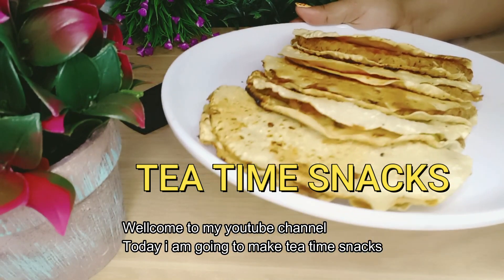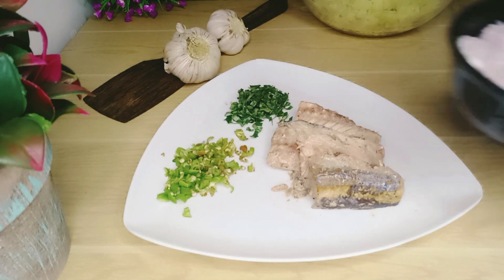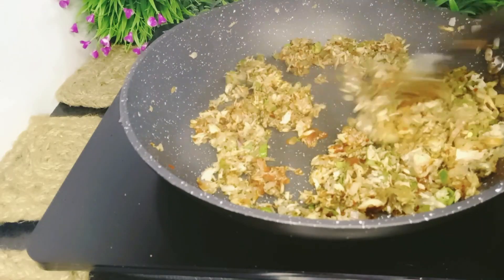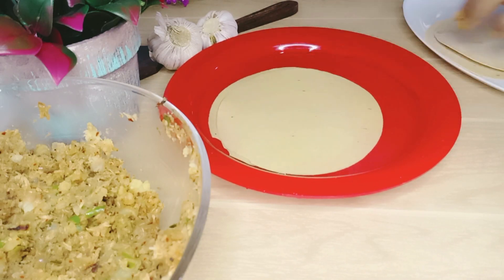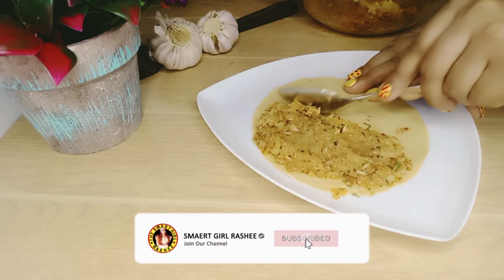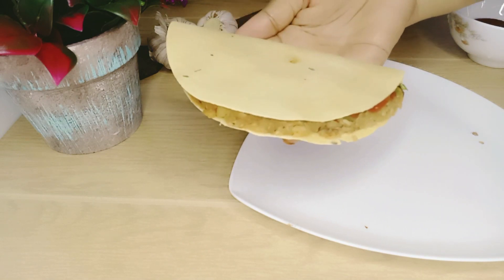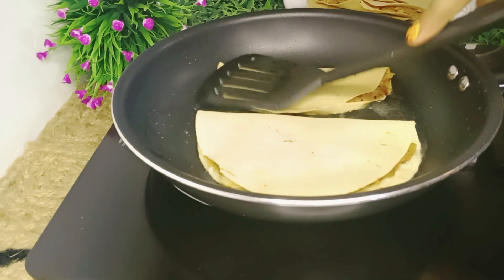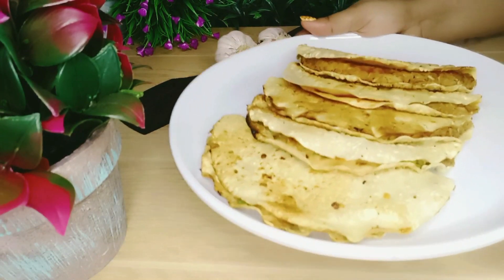පිටි අනන්නෙ නැතුව ටී ටයිම් එකට ස්නැක් එකක් | New Snacks Recipe by THE SMART GIRL -Rashee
teatimesnacksrecipe simplesnacks thesmartgirl-rashee

අවශ්‍ය ද්‍රව්‍ය

පපඩම් 5
තම්බාගත් අල ගෙඩි 01
ලූනු ගෙඩි 01
සැමන් 100g(මස් මාලු බිත්තර ගන්න පුළුවන් )
අමුමිරිස් කරල් 2
කරපින්චා
කෑලි මිරිස් මේස හැදි 1
ගම්මිරිස් කුඩූ මේස හැදි 1/2
ලුණු මේස හැදි 1 /2
තෙල් මේස හැදි 6

Ingredients

Papadam(
Boil potato 1(100g )
Onion 1
Tin fish or chicken oreo egg
Green chilli
Curry leave
Chili flakes 1 tbs
Papper powder 1 /2 tbs
Salt

Do you like videos?

How to make tea time snacks
How to make snacks
How to make shortest
Snacks Recipe
Shorteats recipe
Tea time recipe
Simple recipe
Simple snacks recipe
Easy snacks recipe
Easy recipe
Easy & quick snacks recipe
Quick spicy snacks recipe
Spicy snacks recipe

Snacks Recipe Sinhala
Simple snacks recipe Sinhala
Sri lankan food recipe Streets styles snacks
Papadam snacks recipe
Snacks
Lockdwon snacks
Simple ingredients eggless recipe
Tea time simple recipe
Simple tea time snacks

Quick snacks
Without flour snacks
Papadum snacks
Poppadoms snacks
Tea welawt hadan kema
Tea time recipe
Tea welawt kemak
Lesiyen hadagnn puluwn snacks
ටී වෙලාවට කන්න පුළුවන් කෑම
තේ වෙලාවට ලේසියෙන් හදාගන්න පුළුවන් කෑම
ලේසියෙන් හදාගන්න පුළුවන් ස්නැක්

Displaying

lesiyen hadan cake
lesiyen hadan kema warga
lesiyen hadan pizza
lesiyen kema hadamu
ikmanin hadan bath warga
ikmanin hadan rice
pizza recipe
Cake recipe
hawast winadi 10n kemak
tea time snacks recipe
winadi 5n bithtar roti
winadi 5n kemak
lesiyen hadan kema
lesi kema warg
lesiyen hadan chocolate cake
chocolate cake
cake recipe
pizza recipe
winadi 5n hawast kema
hawst kema ekk
gedar hadan kema
piti walin hadan kema
biriyani hadan heti
biriyani hadana vidiha
biriyani recipe

thesmartgirl-rashee